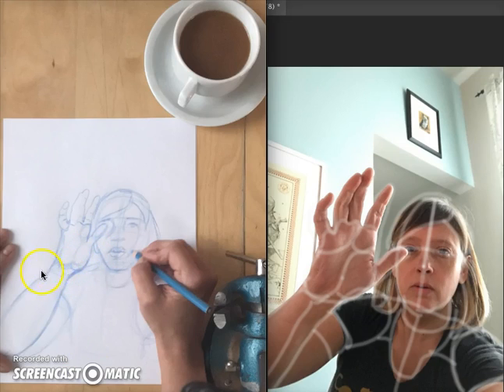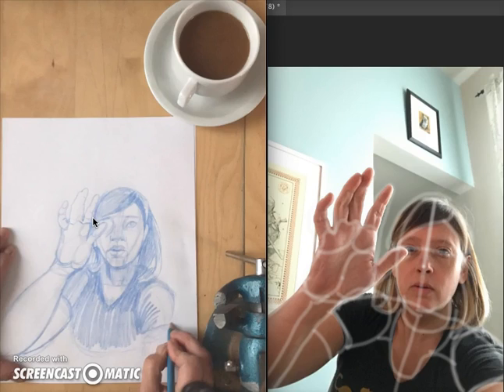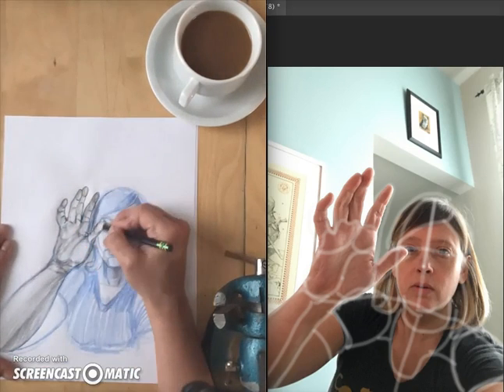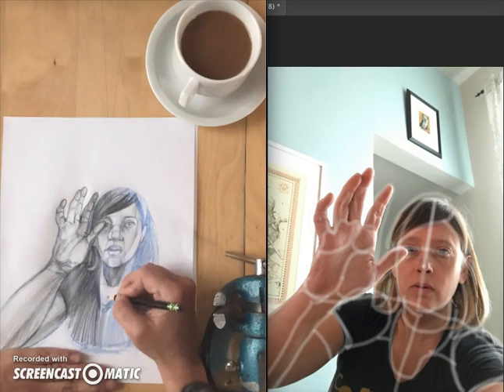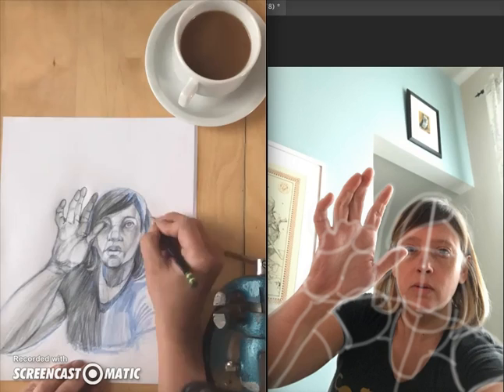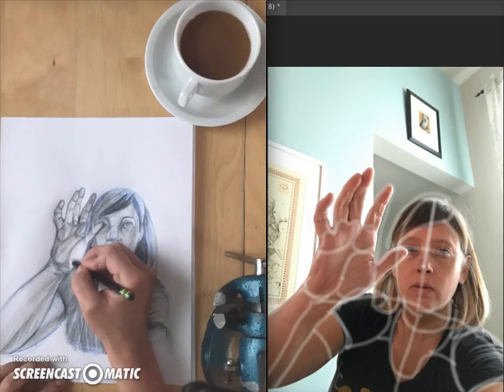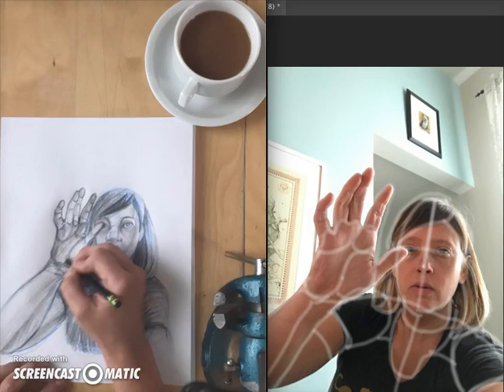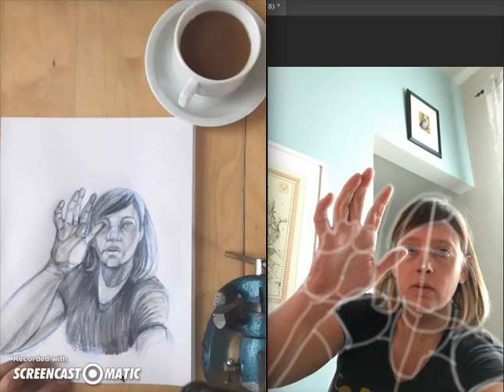How to draw with: Foreshortening: drawing the figure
Here is a figure in a foreshortened pose.